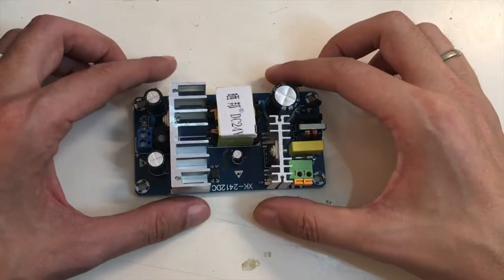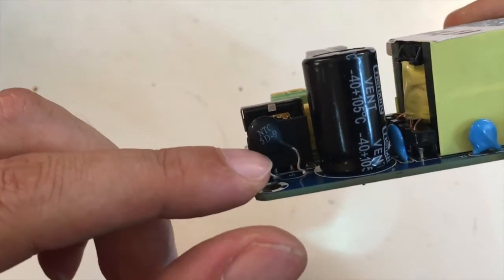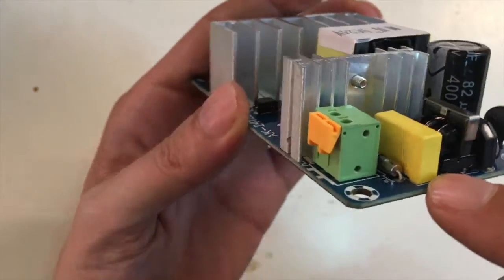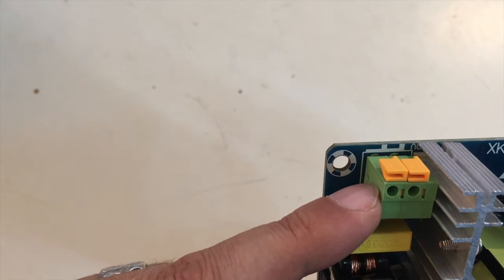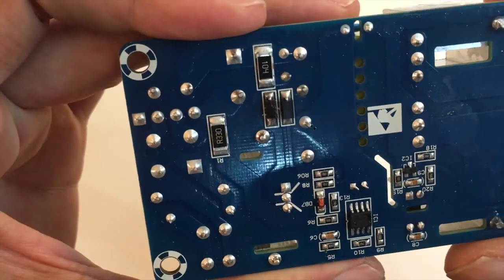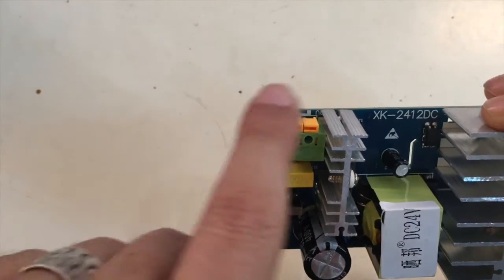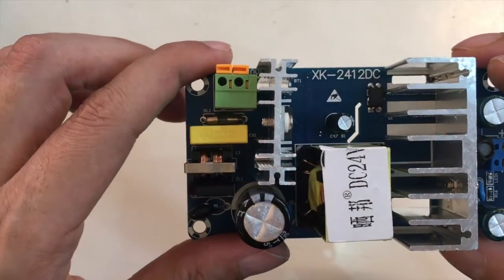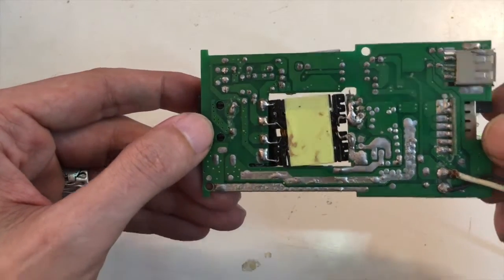#002 Quick look @ cheap 24V Power Supply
First Impressions on a 8 US$ 24V 100W power supply from Banggood.com.